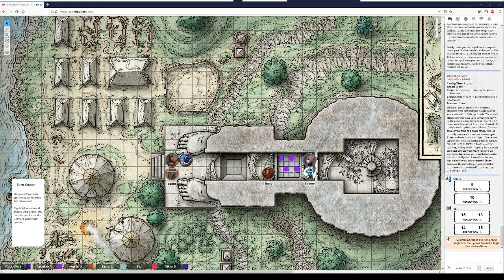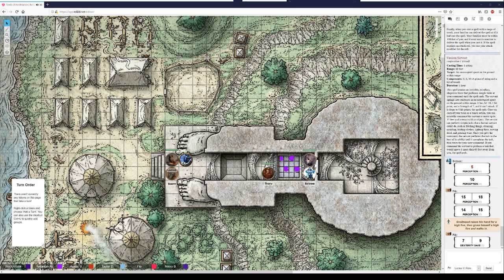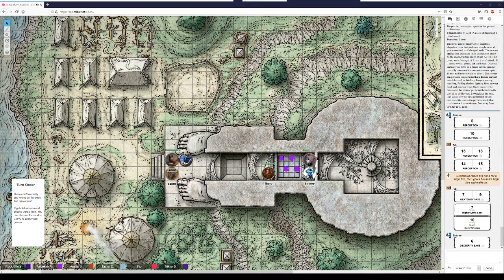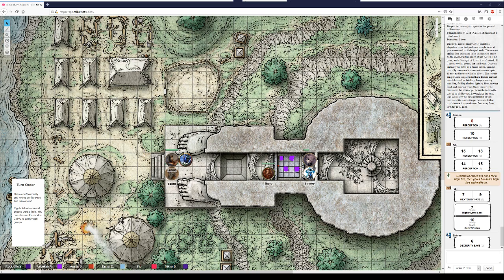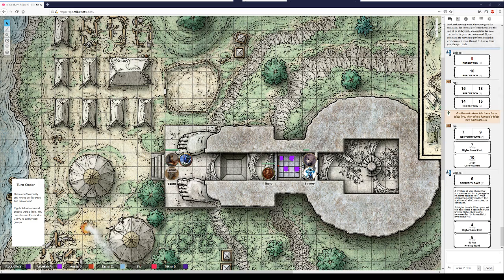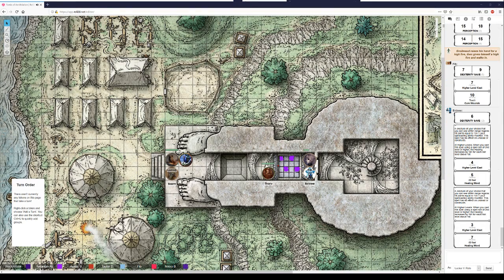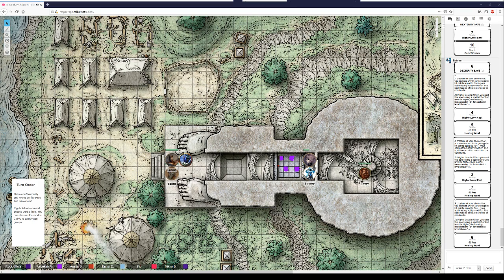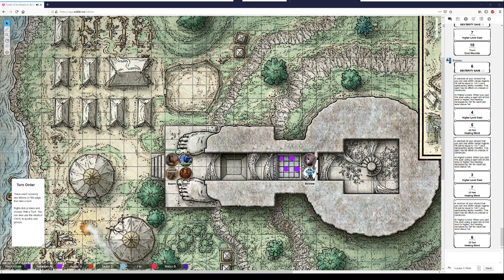Tomb Ep. 10 (01-13-19) Pt. 3